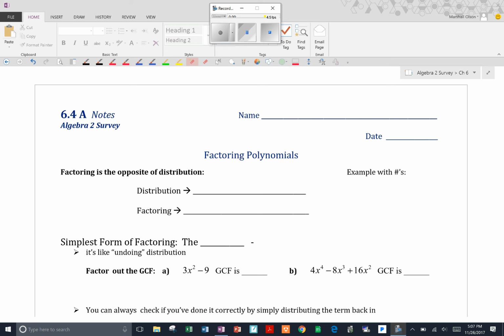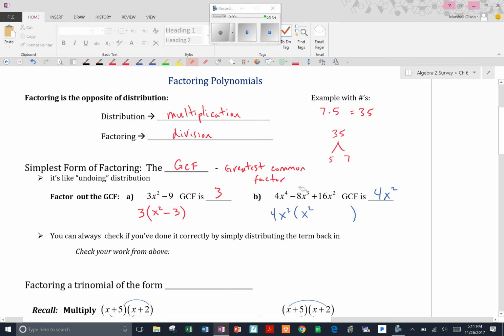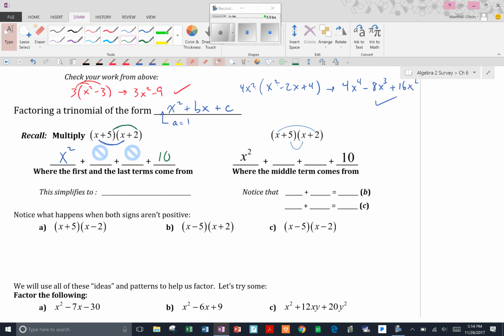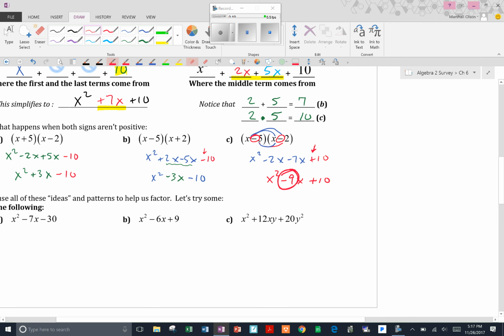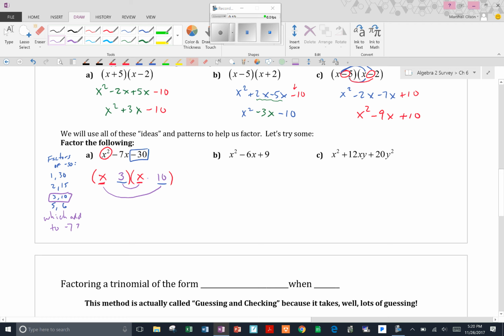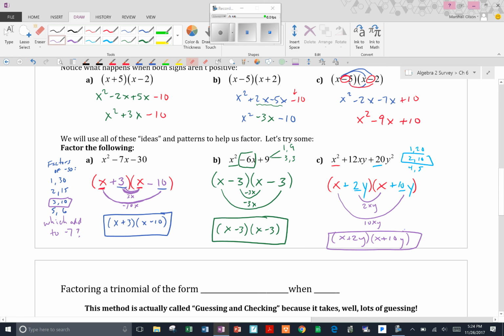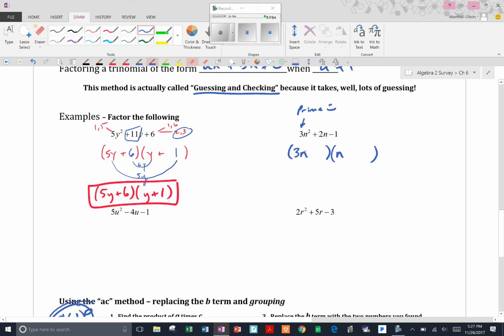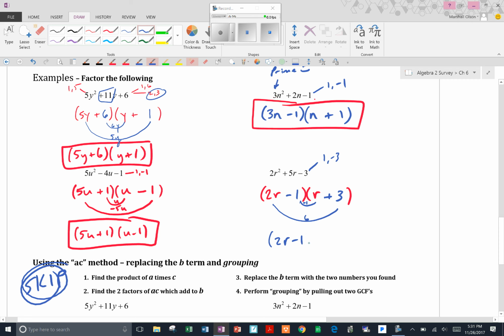A2S 6.4 Video 1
Algebra 2 Survey, Factoring Day 1 (6.4 A)